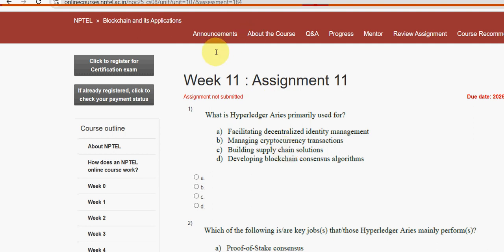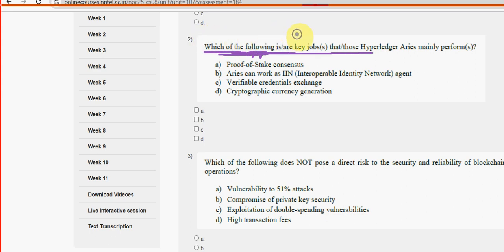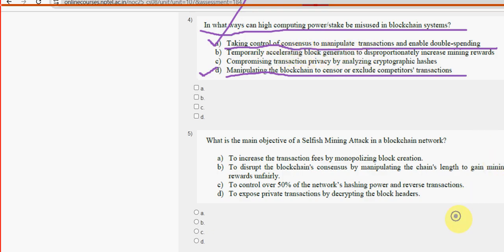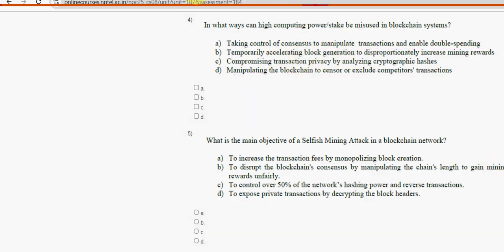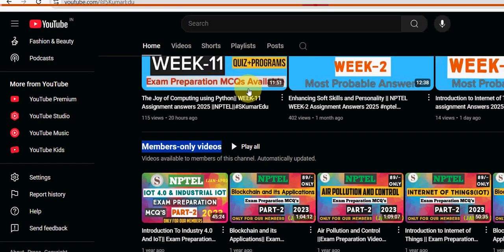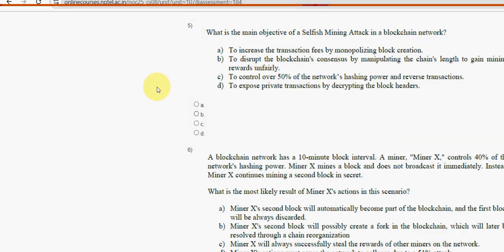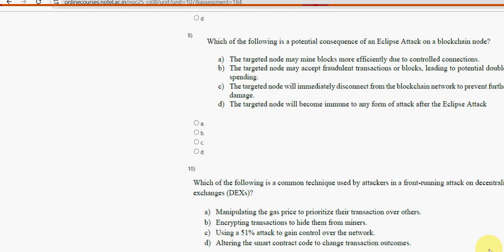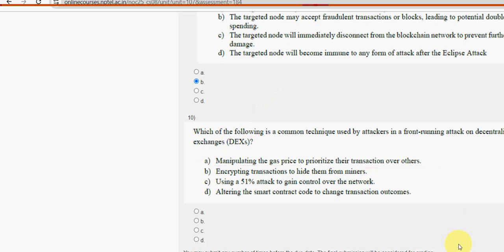Blockchain and its Applications || NPTEL Week 11 assignment answers 2025